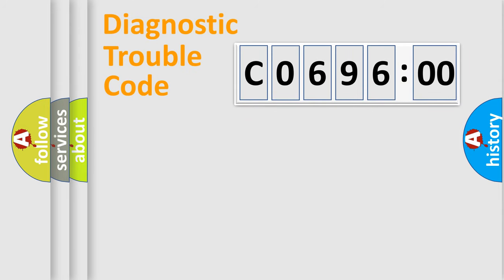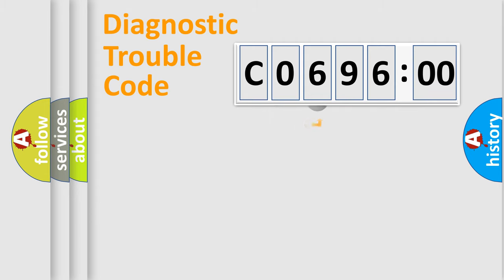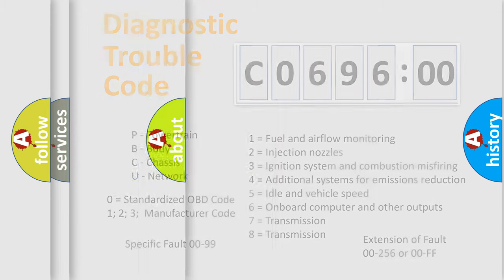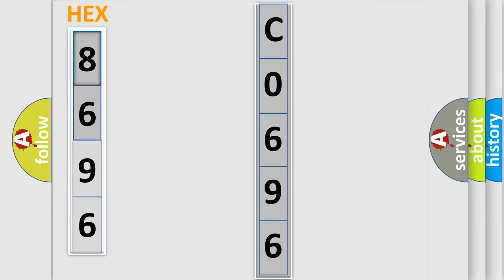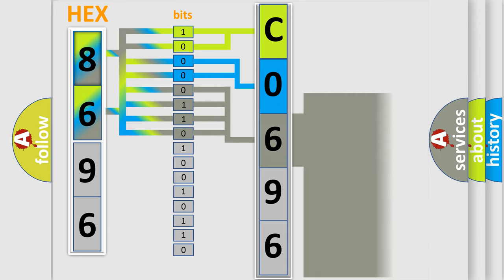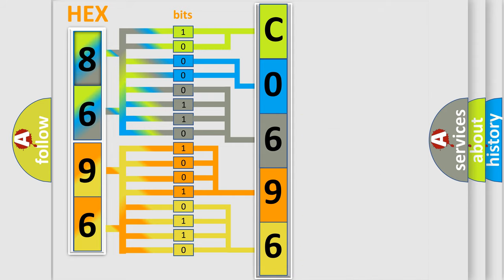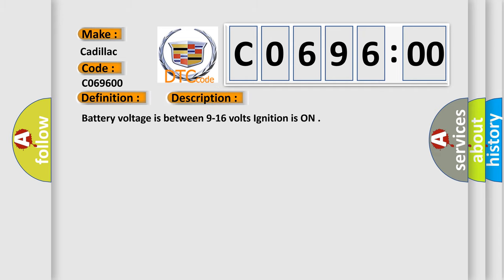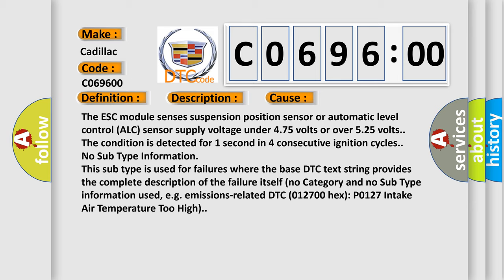DTC cadillac C0696-00 Short Explanation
Contents:
0:21 Basic DTC analysis according to OBD2 protocol standard.
1:48 Insight into programming
2:58 A diagnostically understandable description of the Diagnostic Trouble Code
3:05 Basic error definition

Make:
Cadillac
Code:
C0696 00
Definition:
Position Sensor Overcurrent
Description:
Battery voltage is between 9-16 volts Ignition is ON
Cause:
The ESC module senses suspension position sensor or automatic level control (ALC) sensor supply voltage under 4.75 volts or over 5.25 volts.
The condition is detected for 1 second in 4 consecutive ignition cycles.